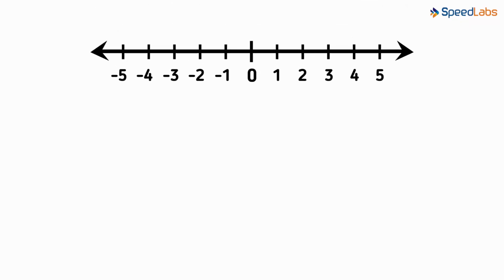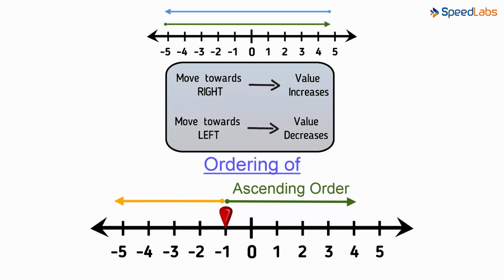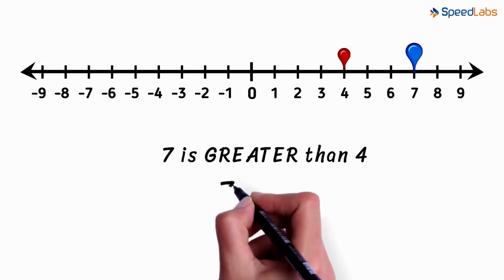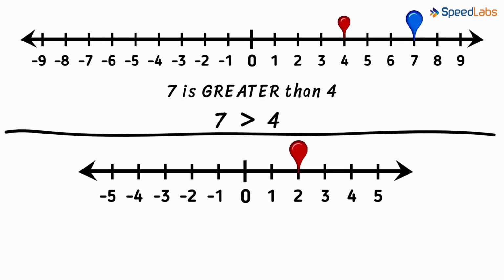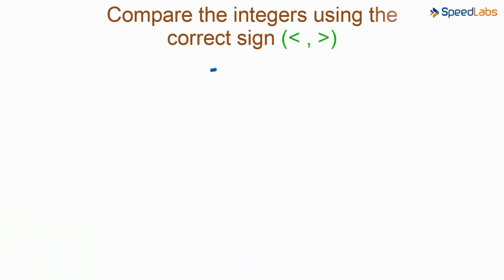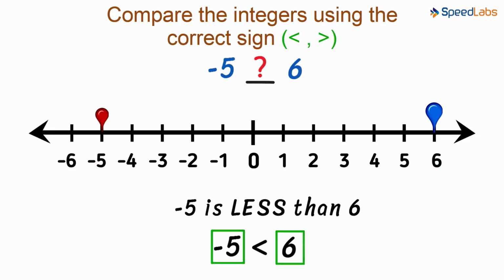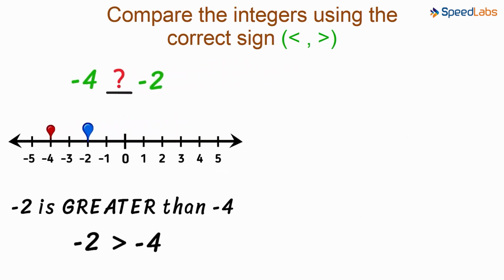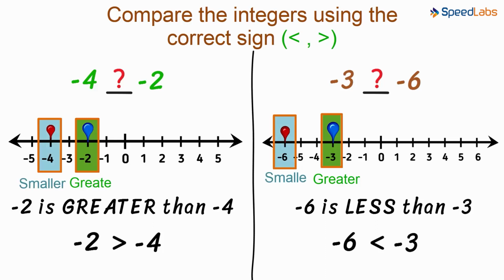Class-6-Mathematics-Ch-6-Integers –Topic- Ordering of Integers